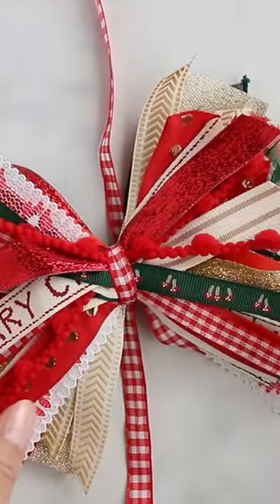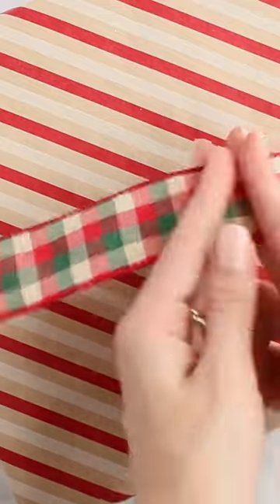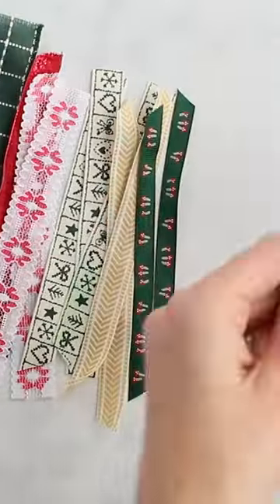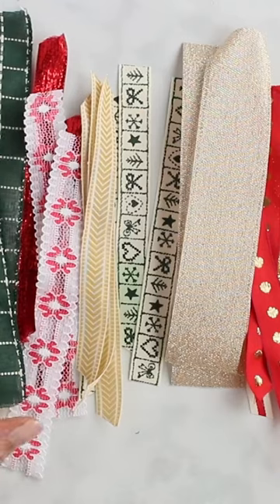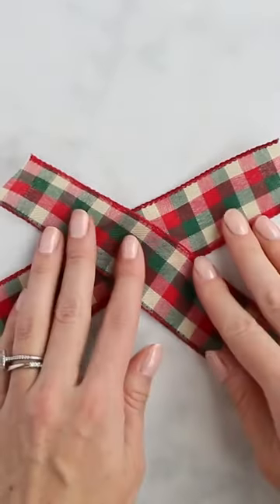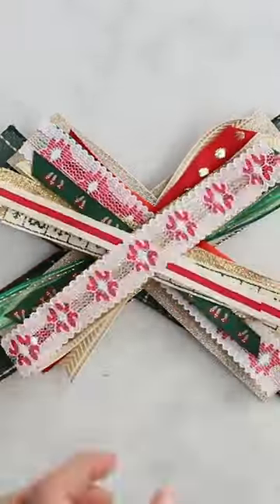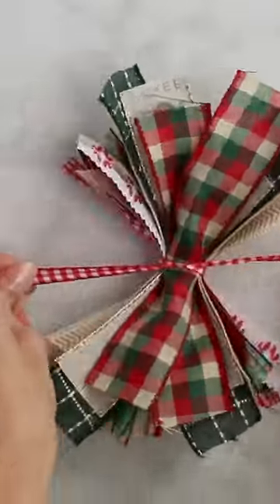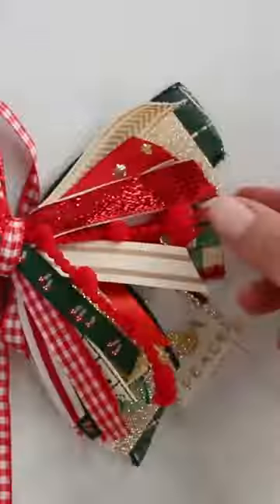How to Make a Bow With Ribbon Scraps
Learn how to Make a Scrappy Bow! Download the printable guide on my blog where I show you how to make 7 different bows!